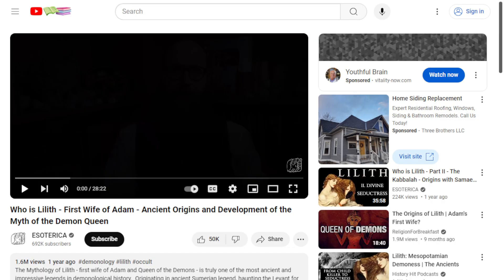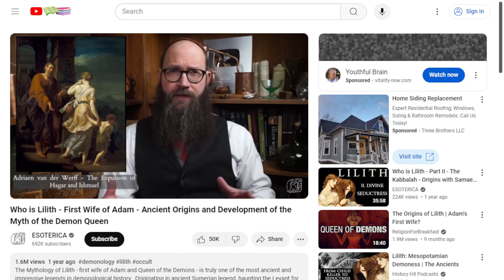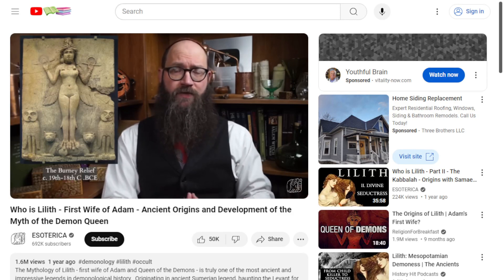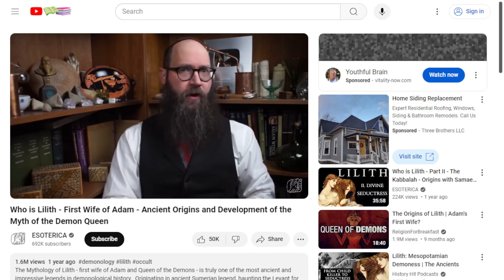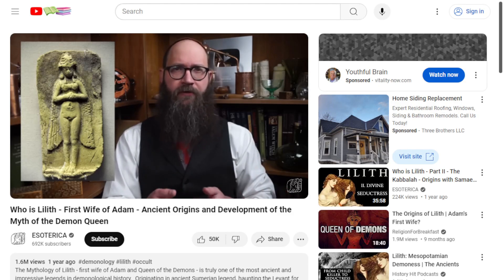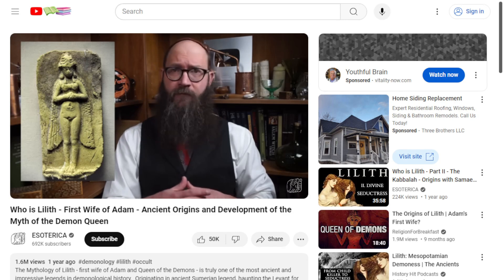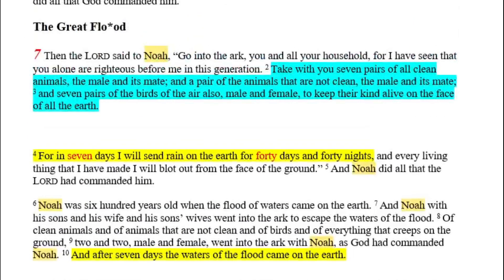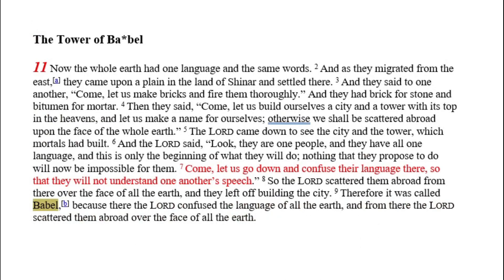The evolution of Abraham - A look at some hidden moments in evolving Abrahamic religions.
From the Jews leaving Lilith out of creation to the Roman Christians trying to hide Gnostic and other metaphorical teachings in an effort to gain control supremacy of a large group of humanity. I have two points in history to take a look at. Let us take a seekers look at the evidence. Again, this is a seekers, inward path. This is not for the militant theist or atheist.